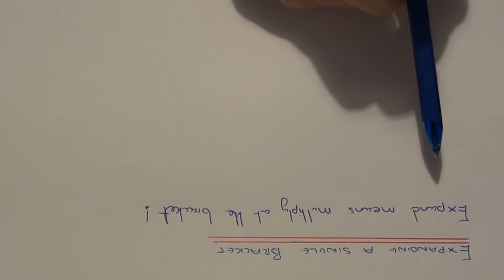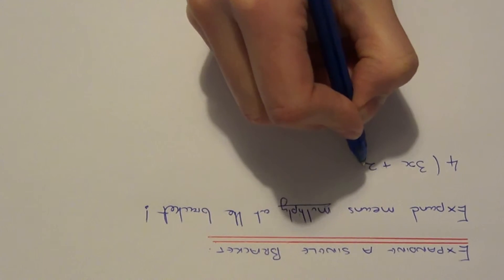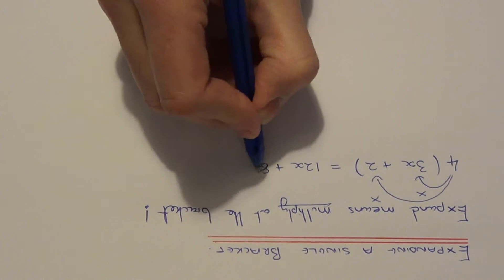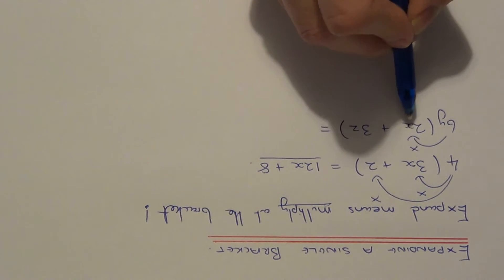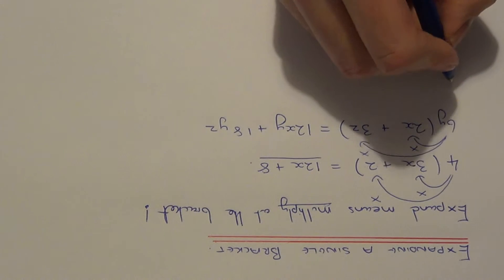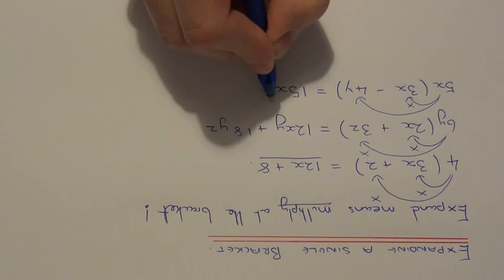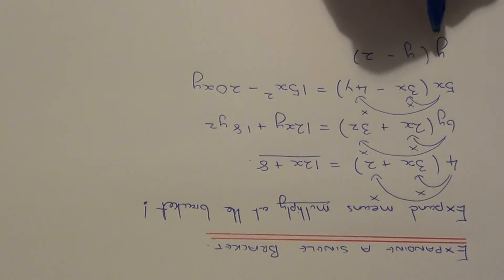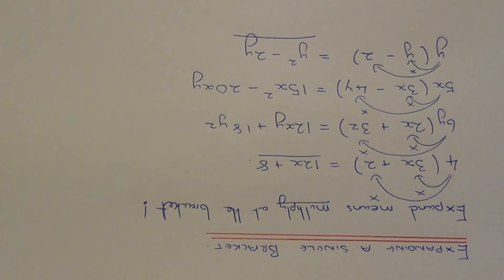What does expand a bracket mean? Multiplying out a bracket help.m2ts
Here you will shown how to expand a bracket. Expand means multiply out the bracket. The term at the start of the single bracket has to multiply both terms inside the bracket. Remember to put the number first followed by the letters in alphabetical order in your answer. Also, remember that x multiplied by x is x^2 and not 2x!